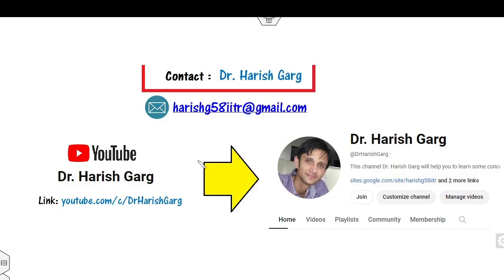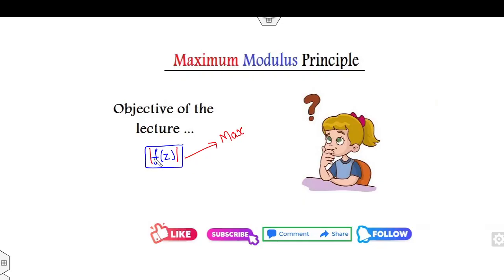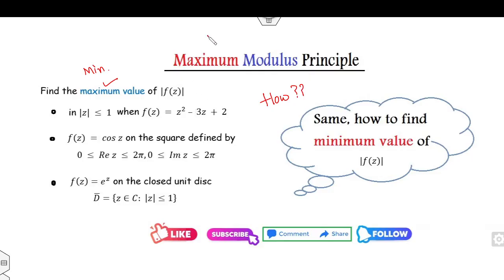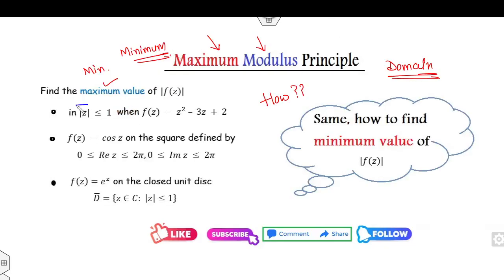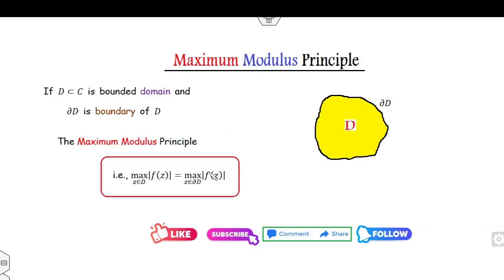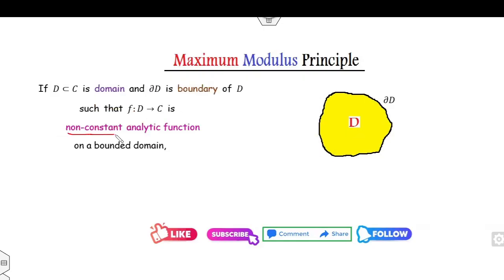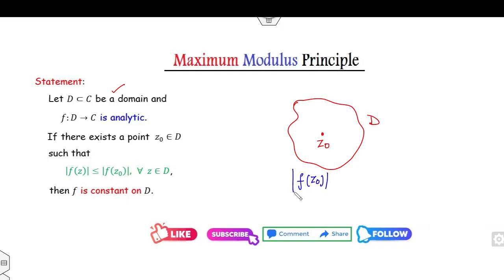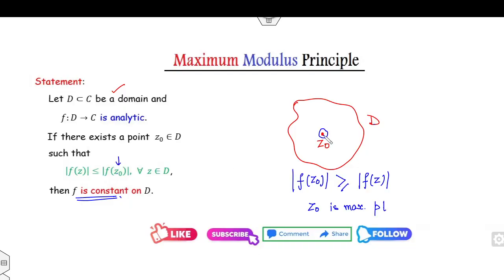Maximum Modulus Principle | Complex Analysis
This lecture explains the maximum modulus principle